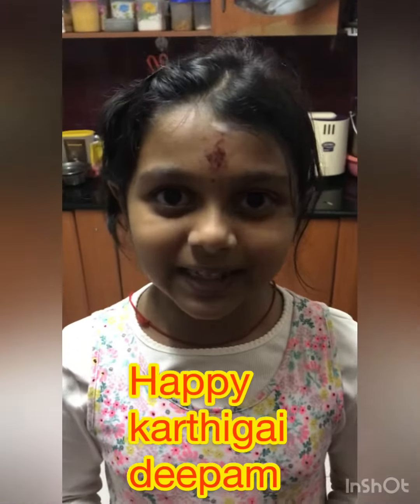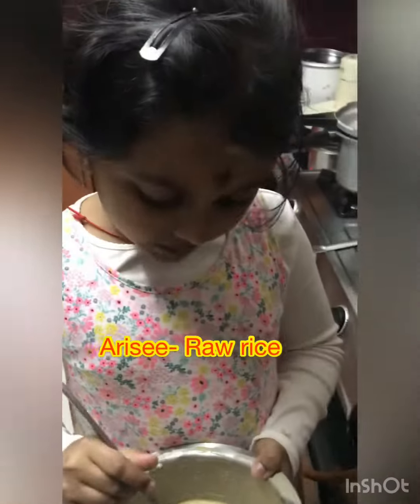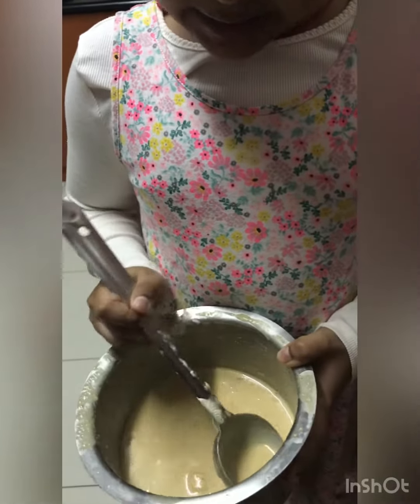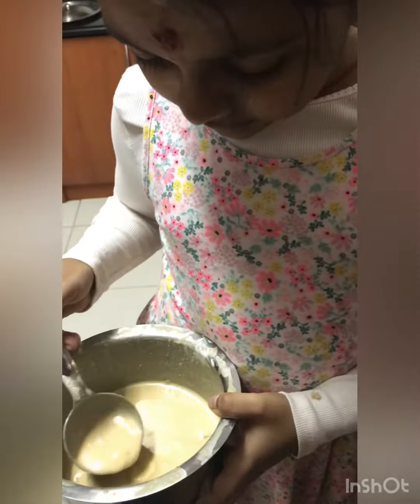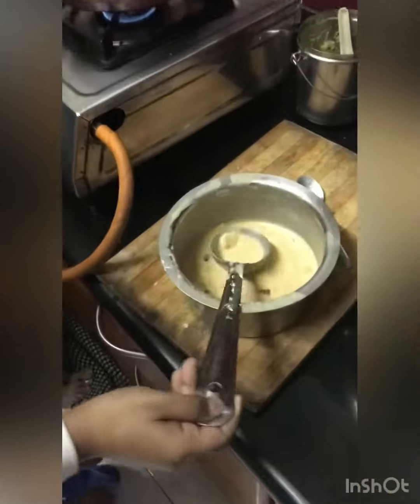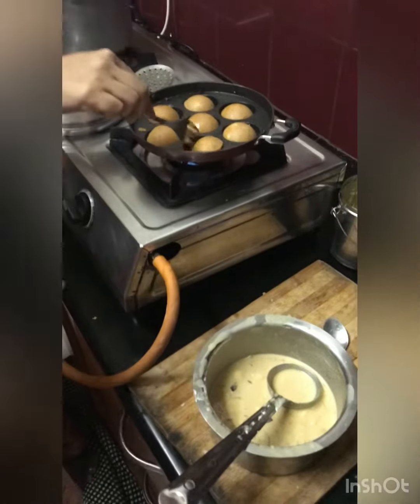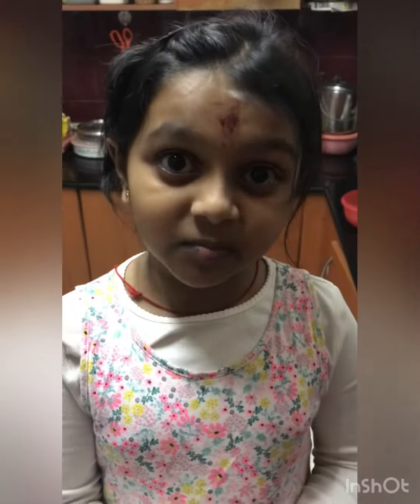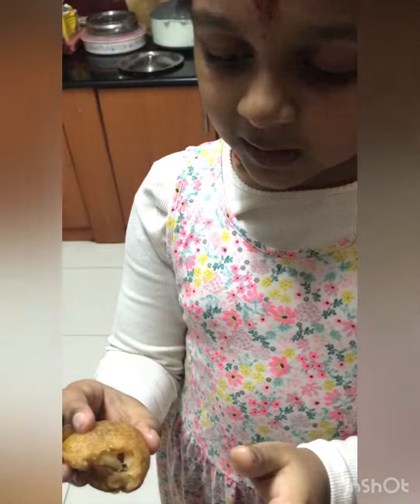Review-Amma’s Kuzhi appam